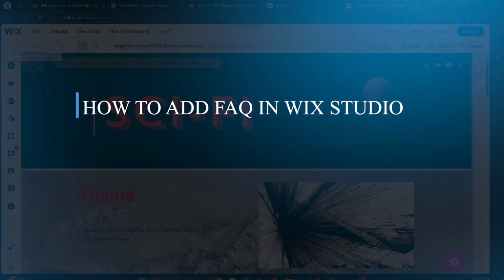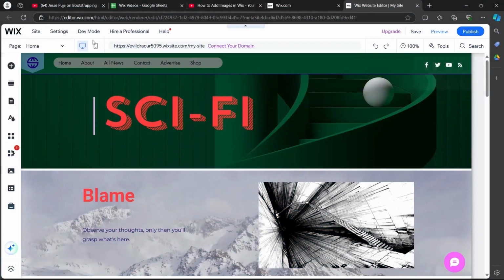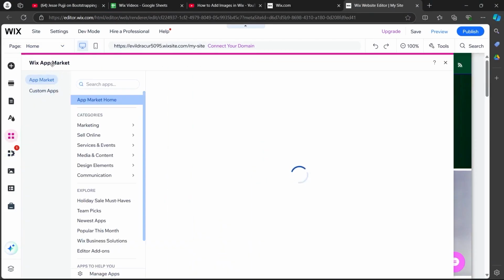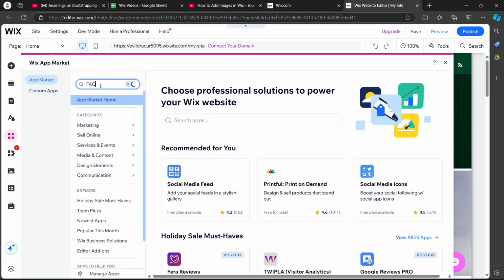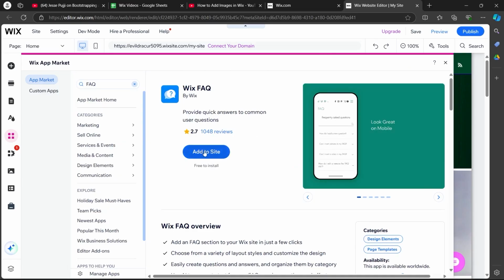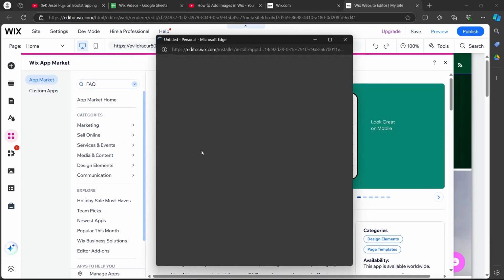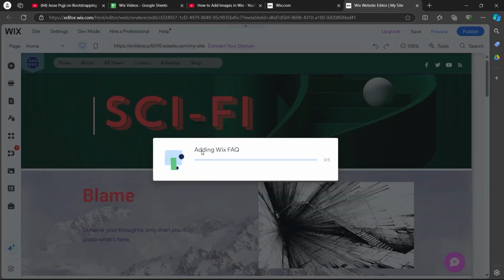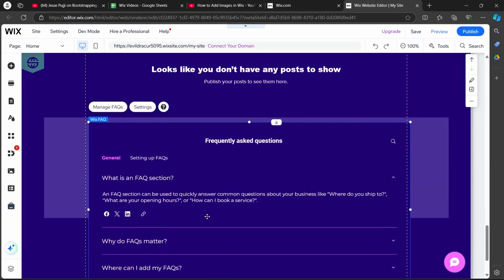How to Add FAQ In Wix Studio (SIMPLE & Easy Guide!)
Learn how to add an FAQ section in Wix Studio with this simple and easy guide. This tutorial will guide you through creating a professional FAQ section, improving user experience by answering common questions and enhancing the overall navigation of your website.